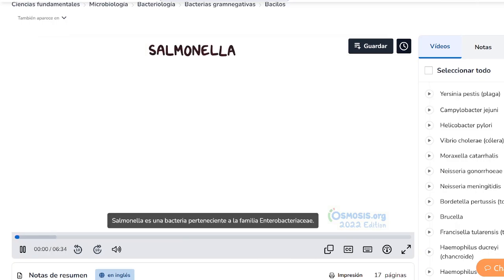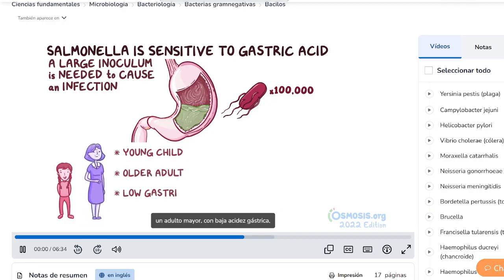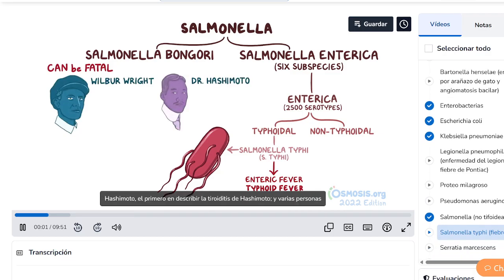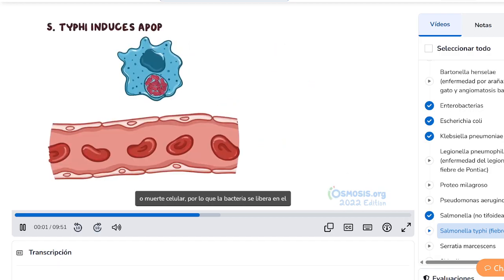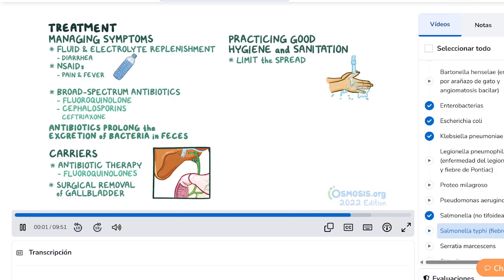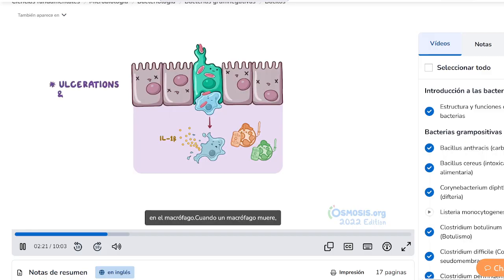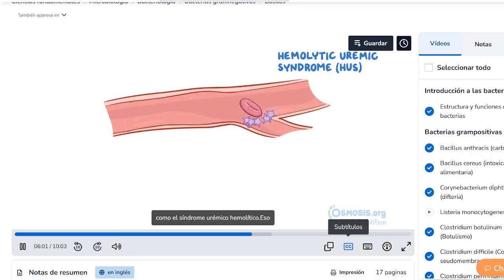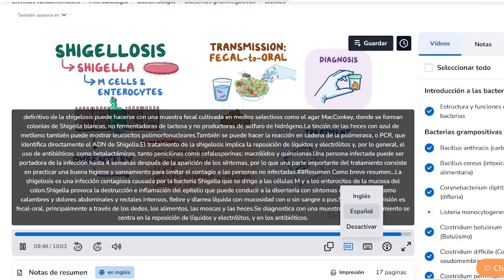Salmonella (no tifoidea), Salmonella typhi (fiebre tifoidea)Serratia y Shigella